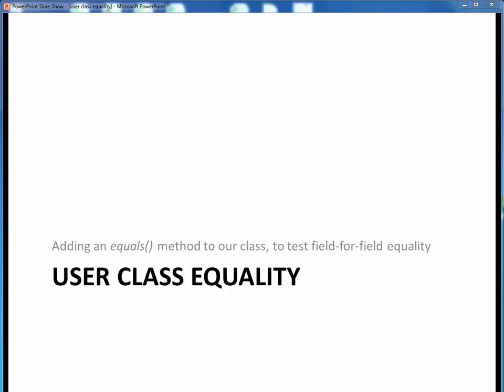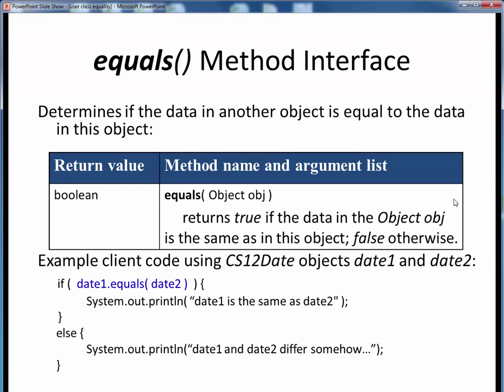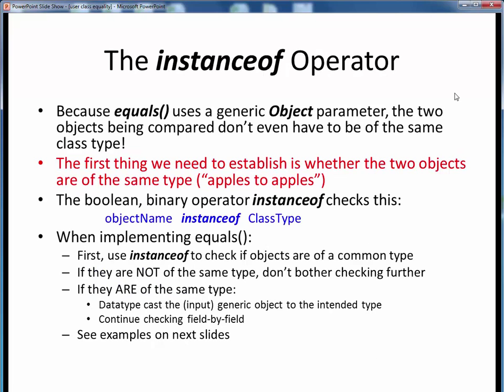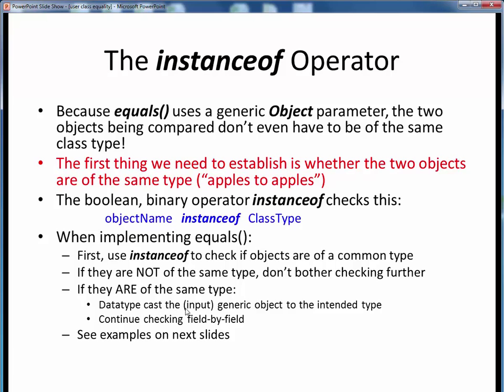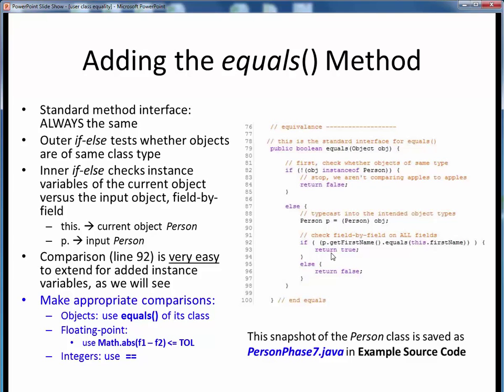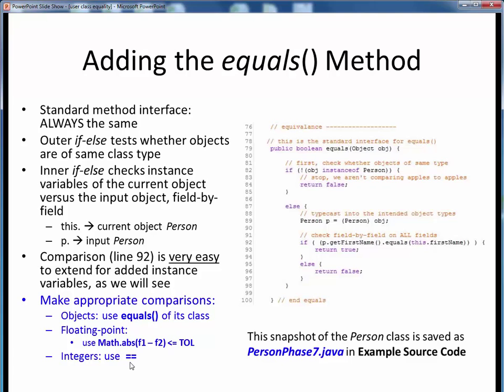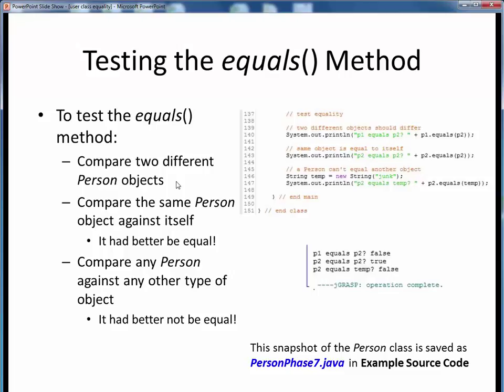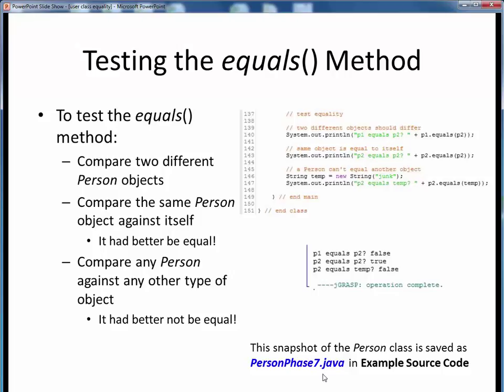user class equality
How to create an equals() method in Java, which will compare two objects of the same class type, or more generally, or any two class types. Such comparisons are made field by field upon the instance variables.